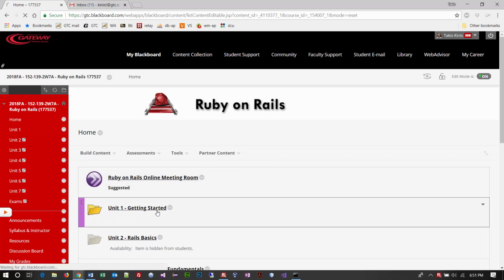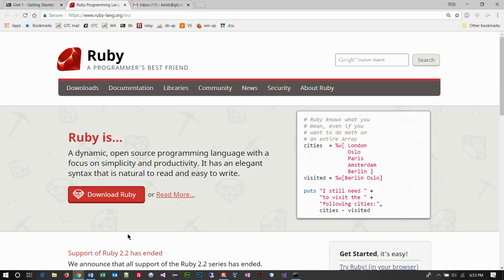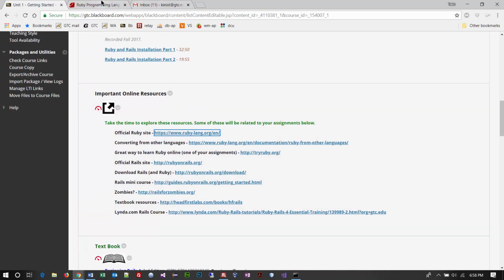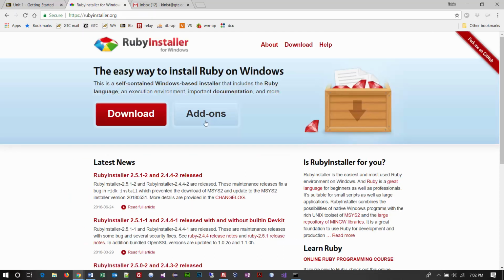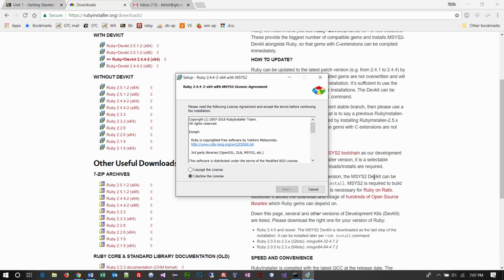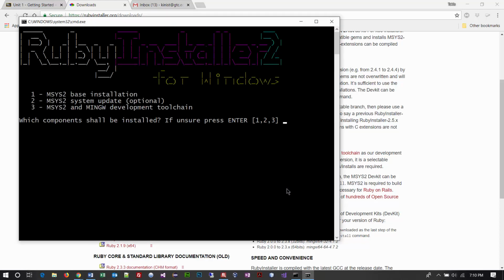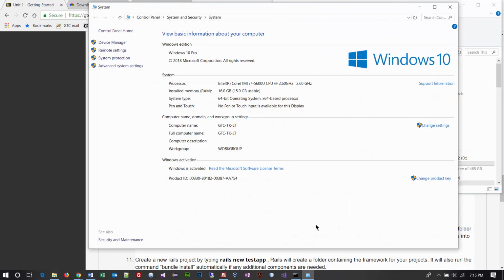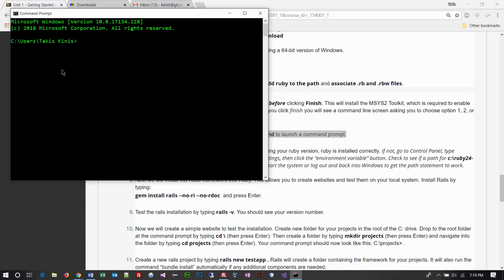Ruby on Rails - Installing Software - Part 1 - Fall 2018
Recorded during a live class session - part 1 of 3